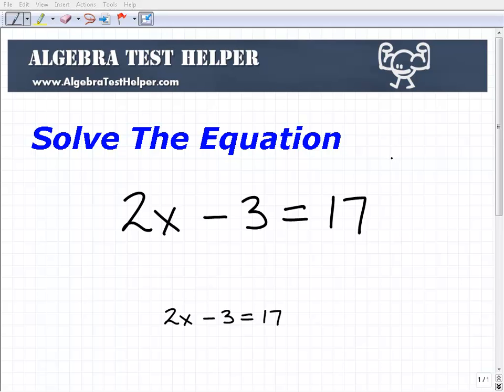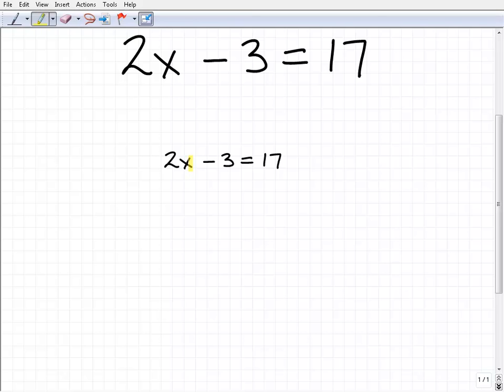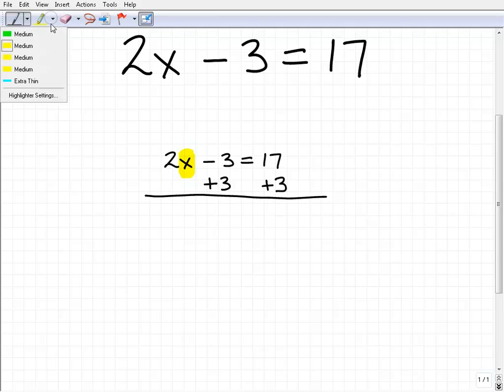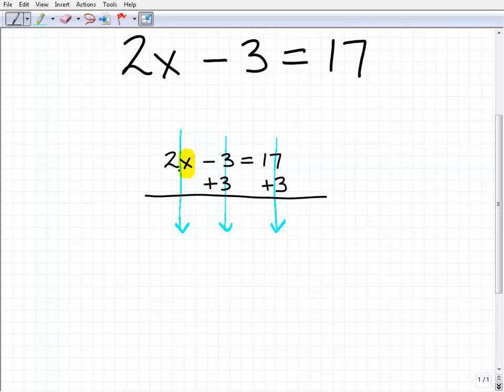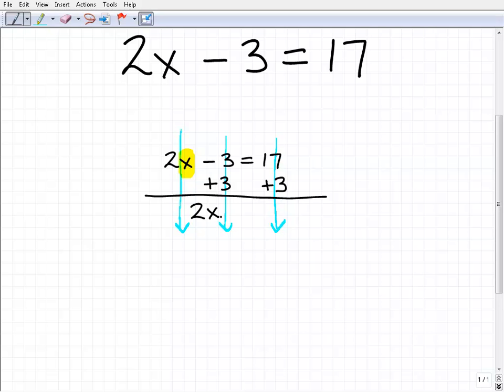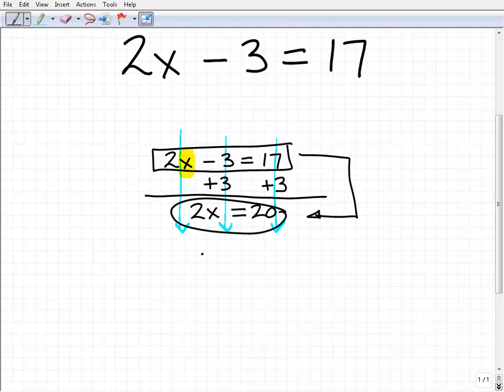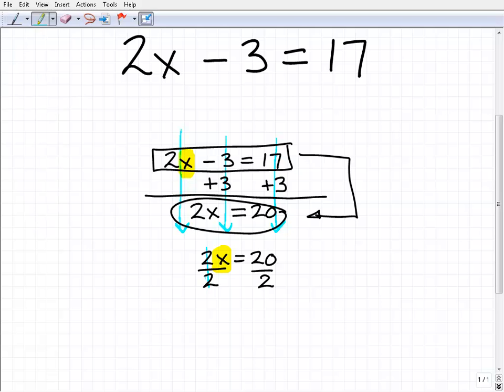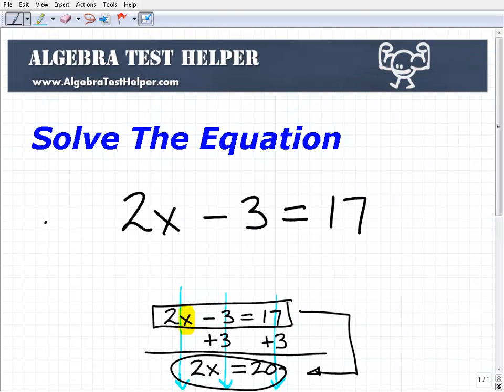How To Solve Equations